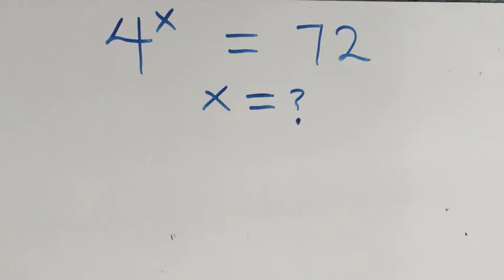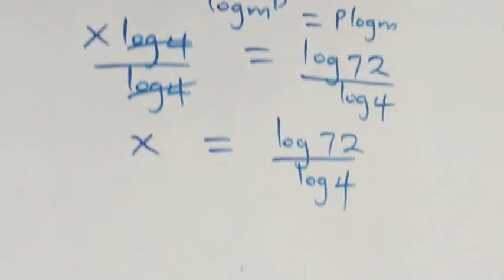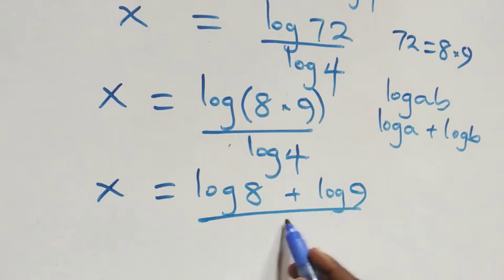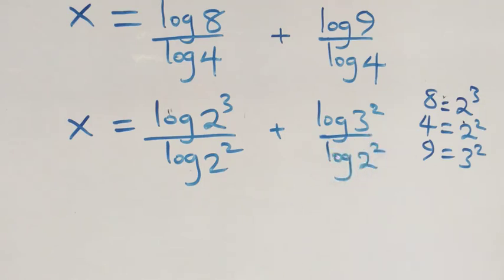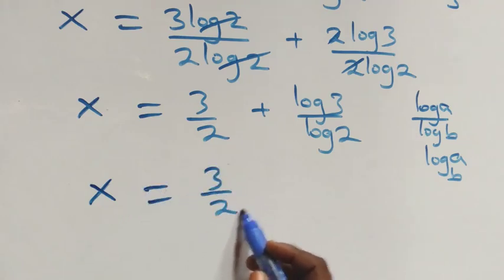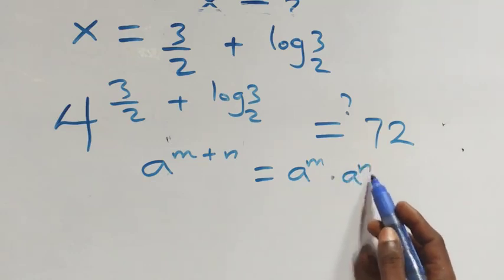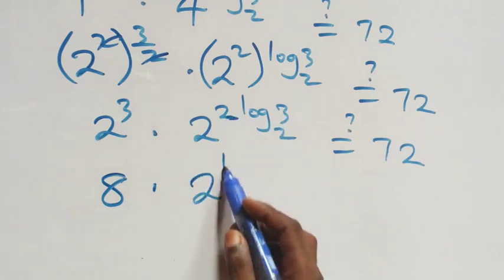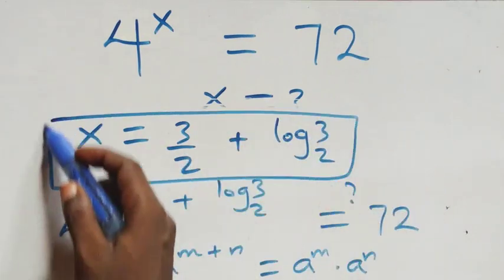Germany | Can you solve this? | Math Olympiad